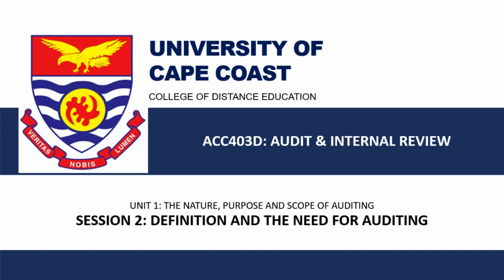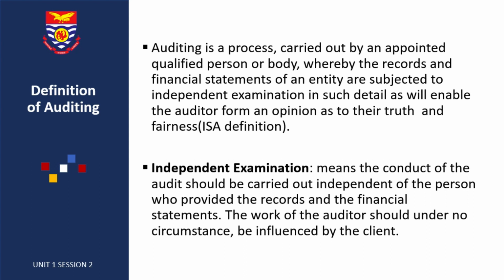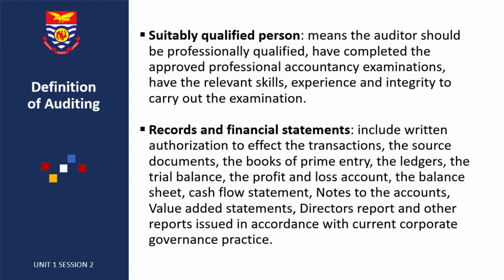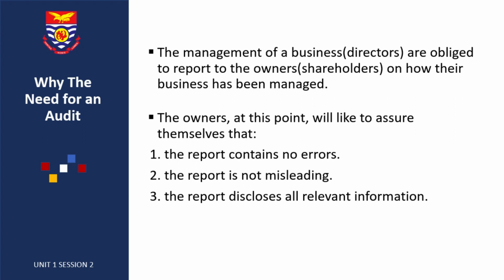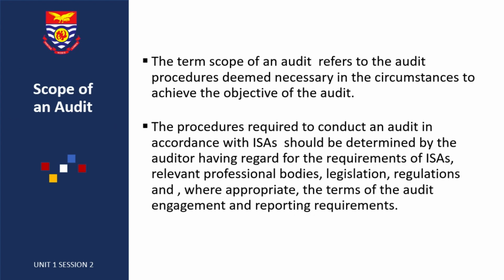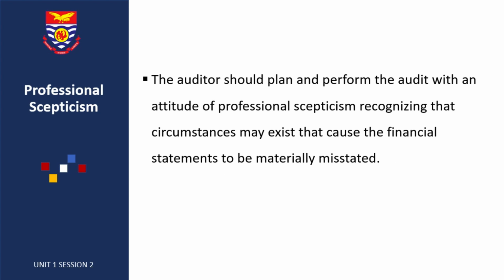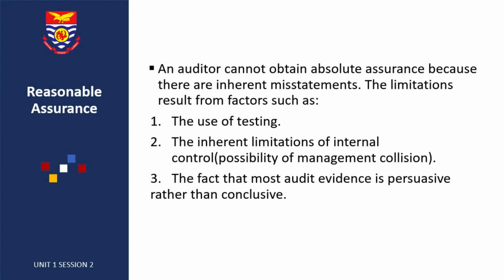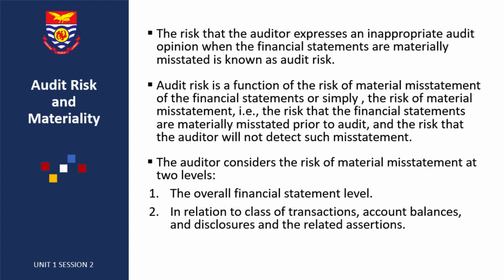Audit And Internal Review Unit 1 Session 2